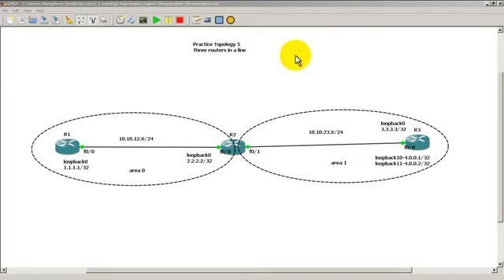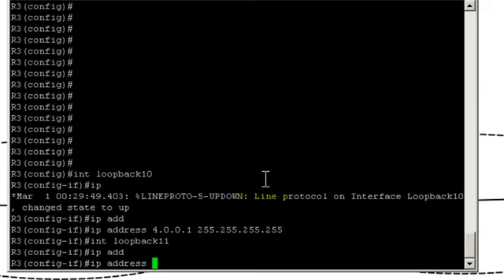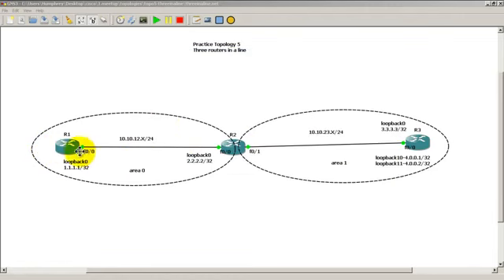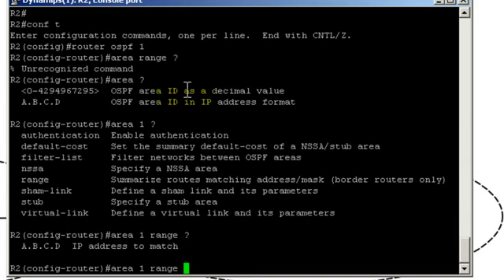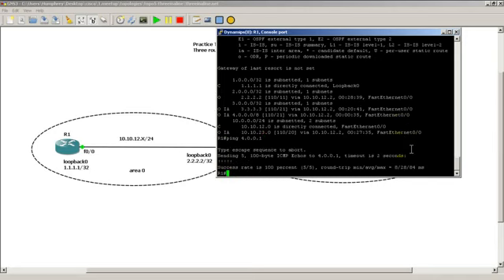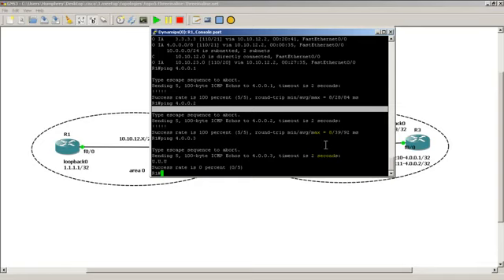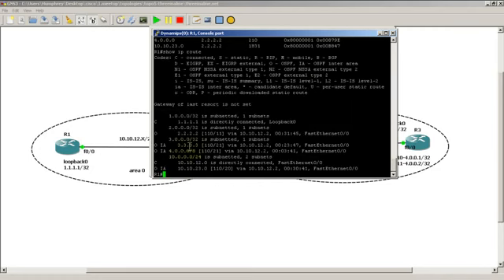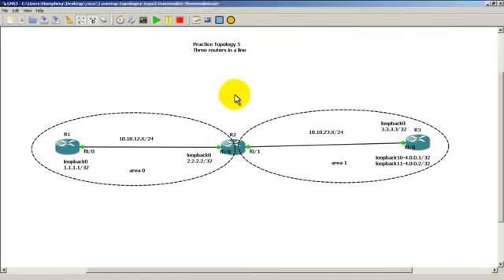OSPF manual summarization